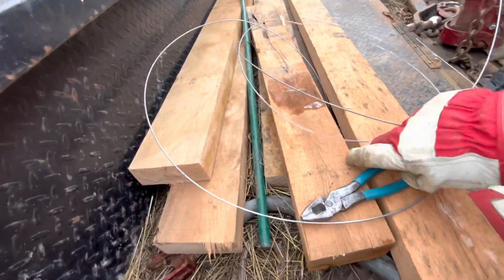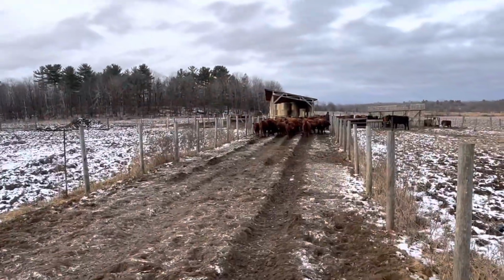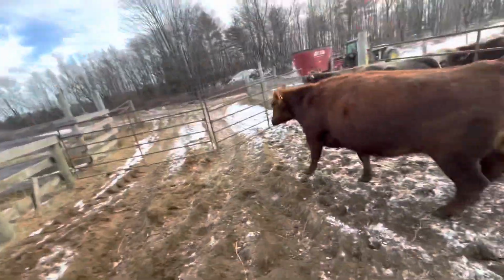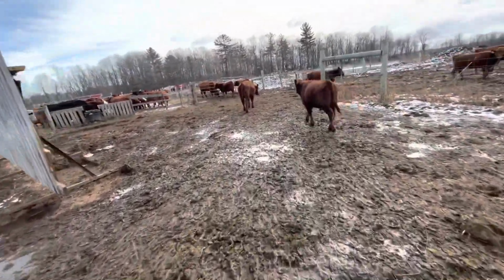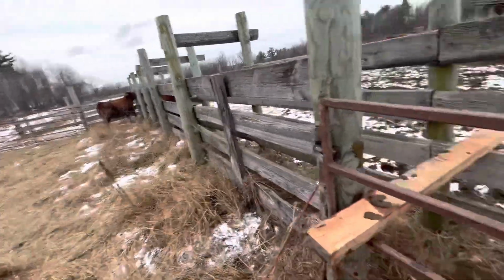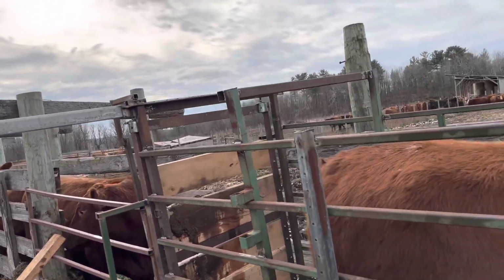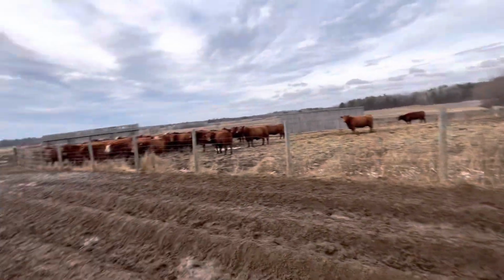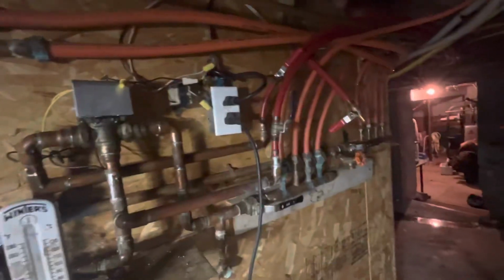Vaccinating Cattle | Coronavirus